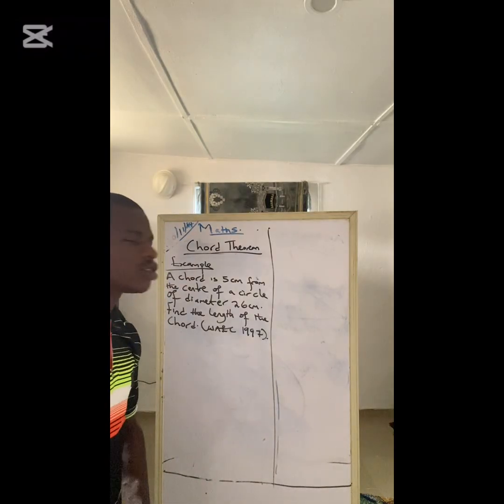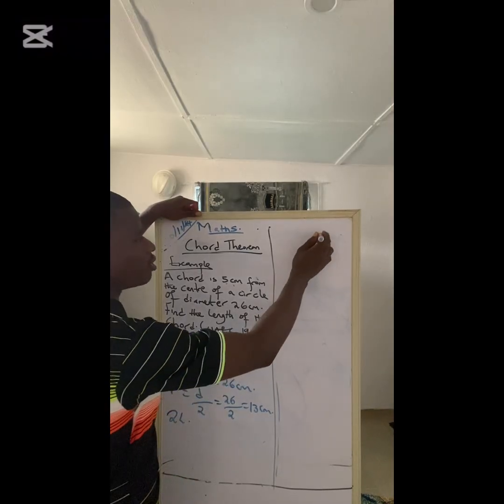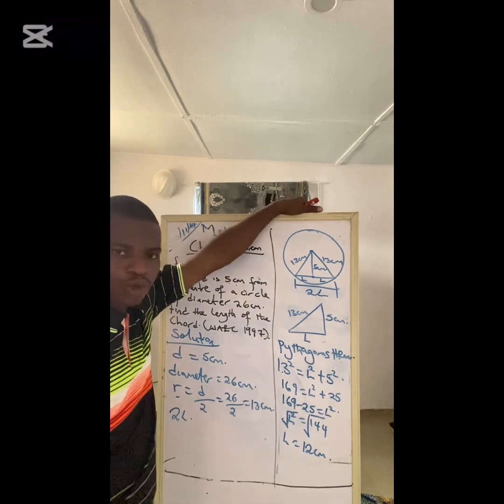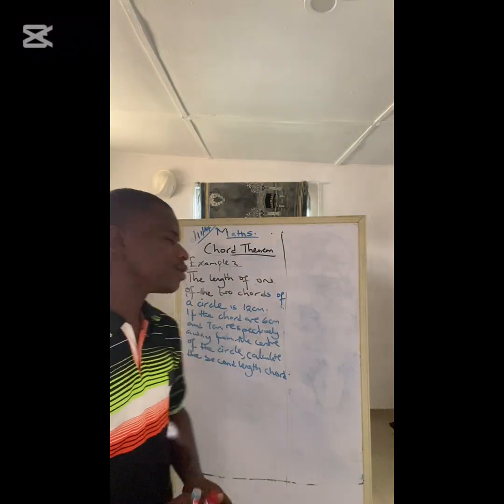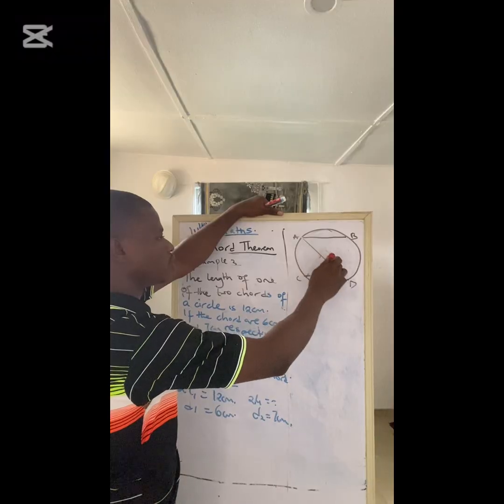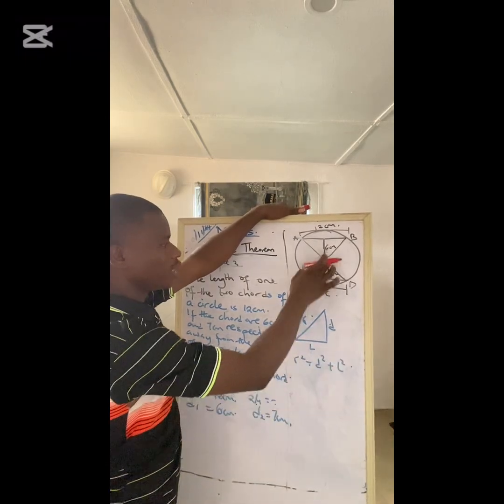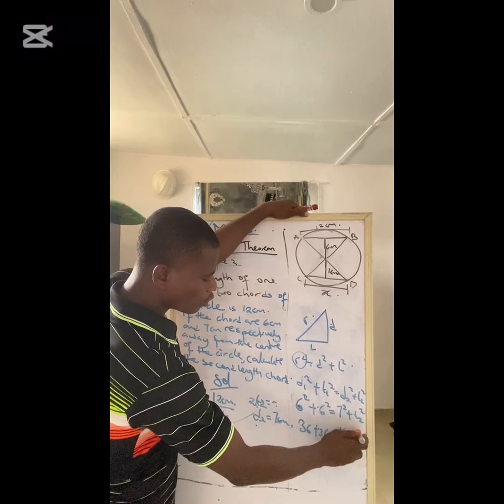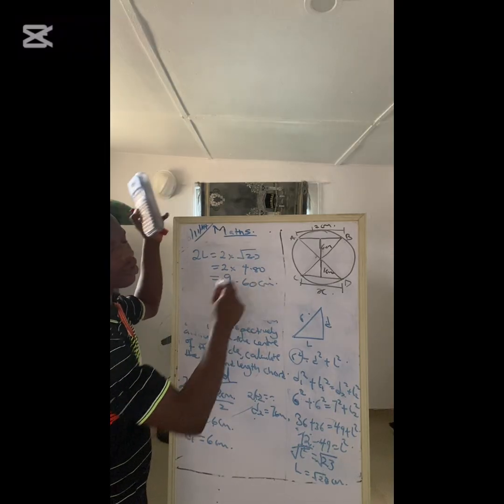Master the Chord Theorem | Circle Geometry for WAEC, NECO & JAMB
Unlock the full understanding of the Chord Theorem in Circle Geometry with this clear and simple explanation.
In this lesson, you will learn:
✔ What a chord is
✔ The Chord Theorem and how it works
✔ Step-by-step examples
✔ How to apply it correctly in exams (WAEC, NECO, JAMB)

This video is perfect for secondary school students, teachers, and anyone preparing for mathematics exams.